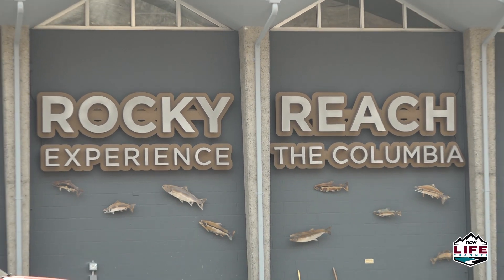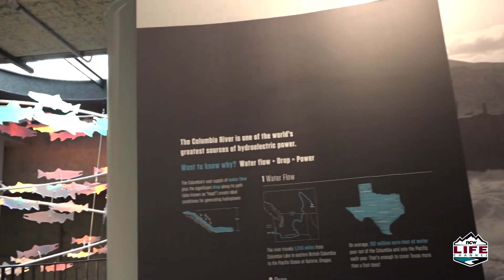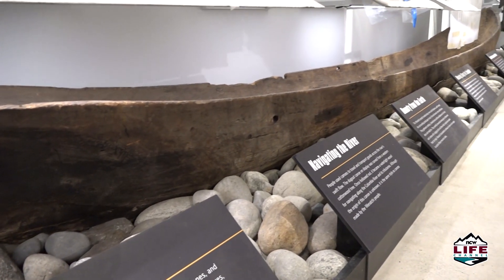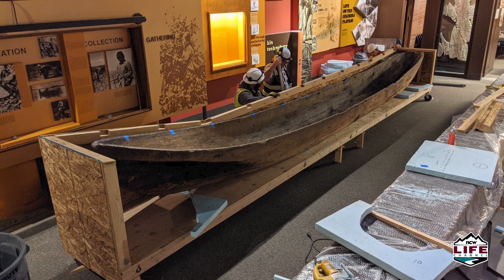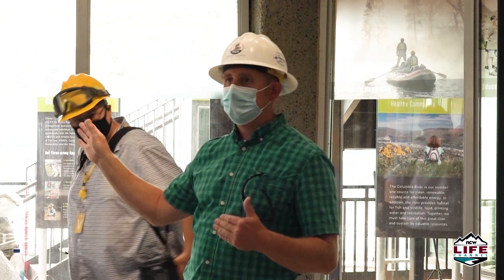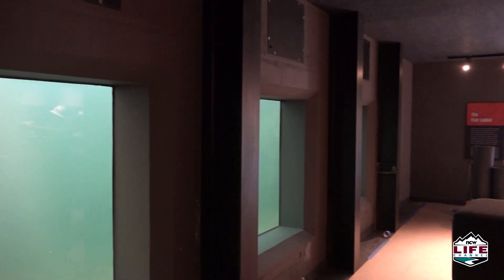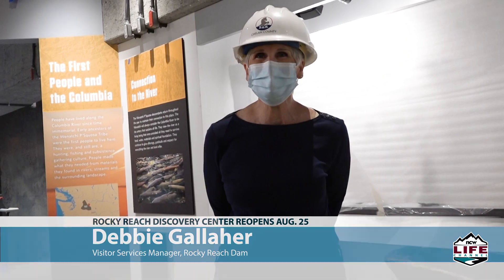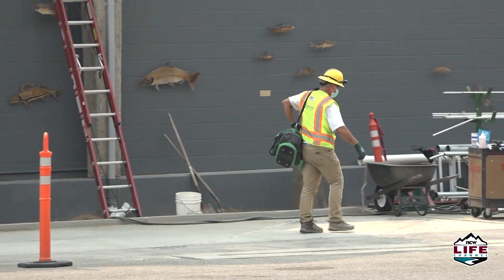Rocky Reach Discovery Center: A new museum in a familiar space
WENATCHEE — The Discovery Center at Rocky Reach Dam reopens August 25th, and it won’t be the same facility you visited last time. The museum shut down in November 2019 for a major upgrade, and now it’s got a new focus on education, including the science behind Columbia River hydropower.